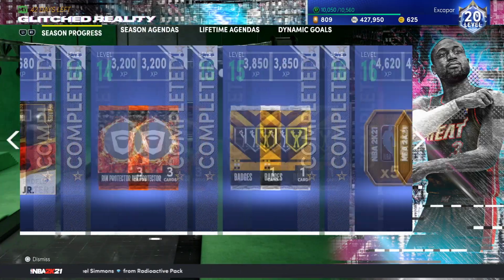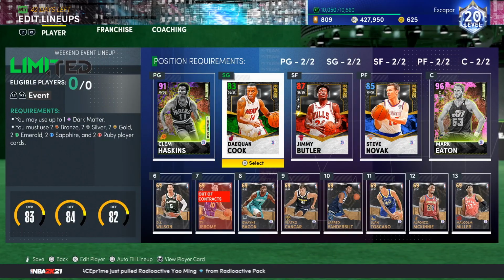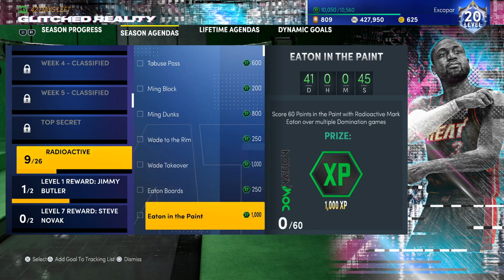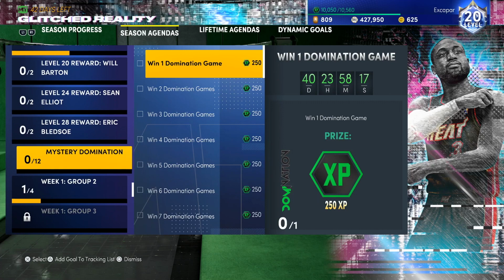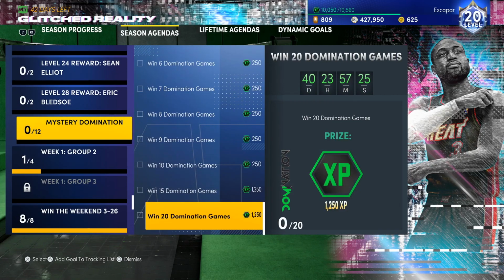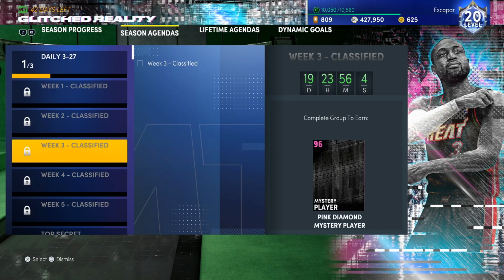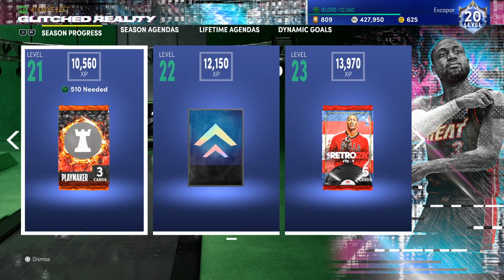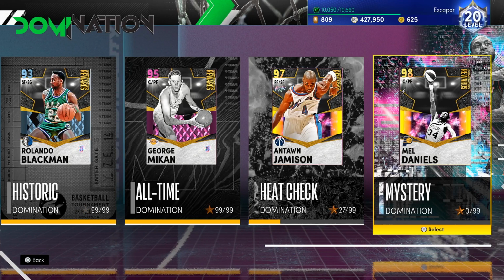THE BEST WAY TO STACK XP CHALLENGES AND WORK TOWARDS THE FREE DARK MATTER JR SMITH!!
Best Ways To Get XP In Season 6 NBA 2K21 - Nba 2K21 Best Ways To Get XP In Season 6

THE BEST WAY TO GET STACK XP CHALLENGES AND WORK TOWARDS THE FREE DARK MATTER JR SMITH!!